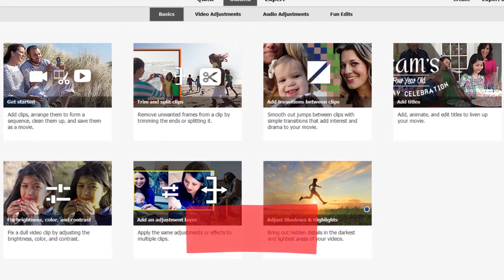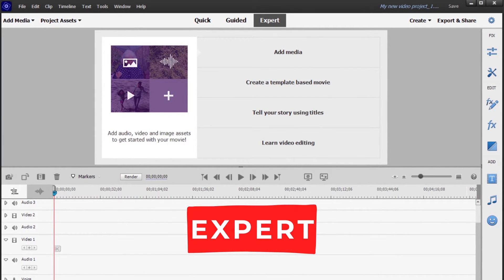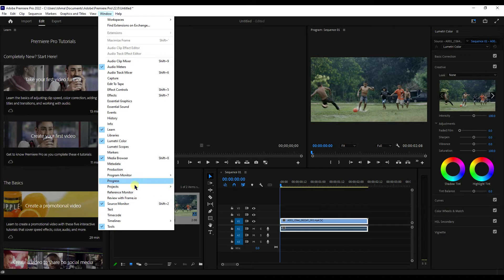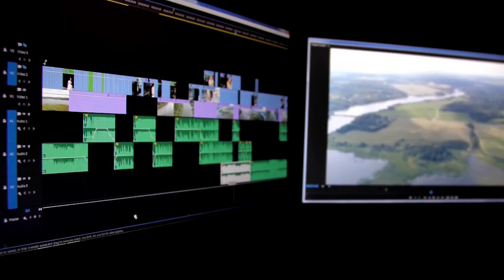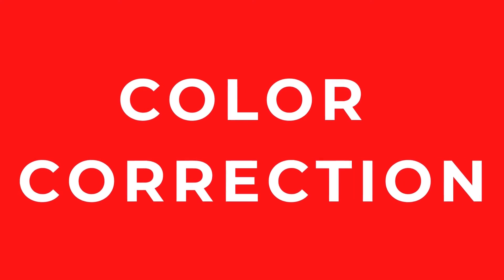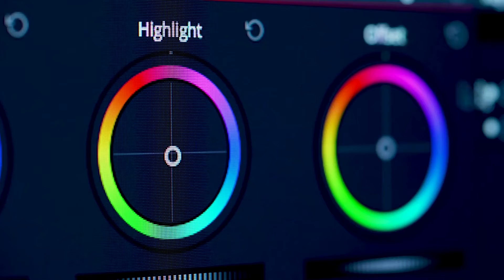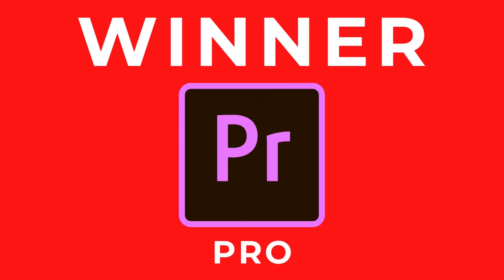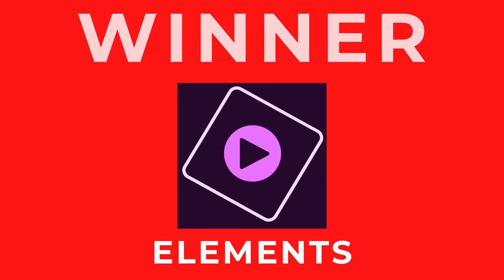Best Video Editor for You? Adobe Premiere Pro vs Adobe Premiere Elements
In this video, I'm pitting Adobe Premiere Pro vs. Adobe Premiere Elements. We will look at several key areas to help you determine which video editor is right for you.

⌚TIMESTAMPS ⌚
00:00 - INTRO
00:12 - What are they?
01:12 - Price
02:19 - Interfaces
03:22 - Effects
03:40 - Color Correction
04:15 - Ease of Use
04:32 - YouTube Tutorials
05:19 - Which one is right for you?

📹 Next Recommended Videos:
Adobe Premiere Elements Tutorial - Getting Started 2020 (Beginners)

TubeBuddy is the main tool that I use to manage the backend of my YouTube channel. It has been a huge lifesaver when it comes to time management and properly optimizing my channel. They have tons of free tools you can check out right here!